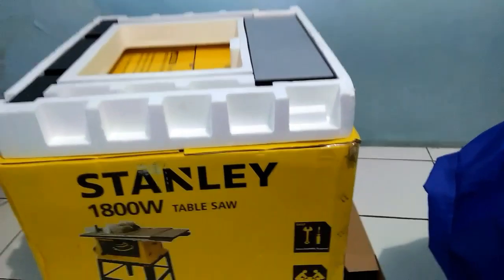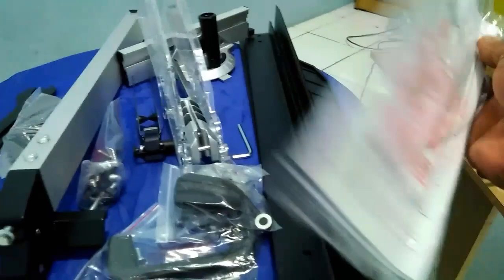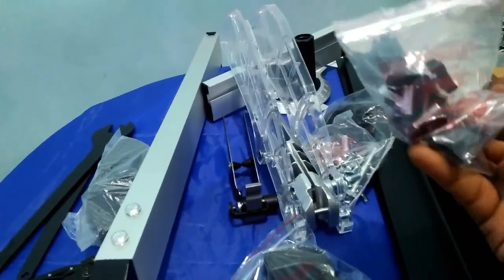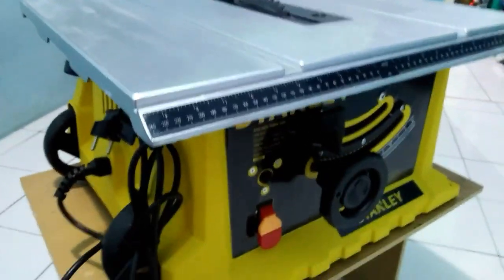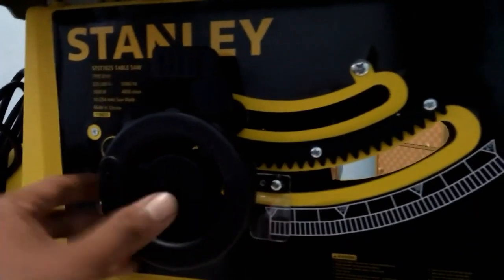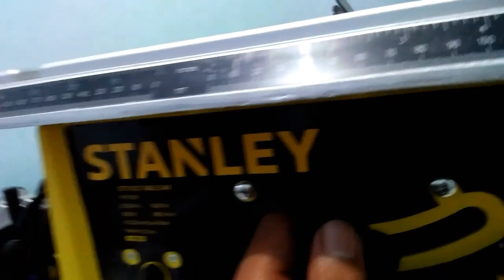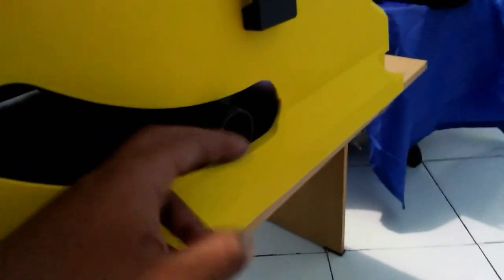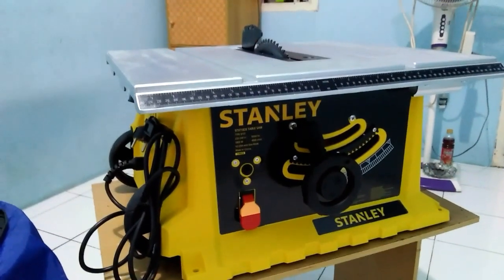Mesin Table Saw Stanley || Unboxing Dan Riview Singkat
Assalamuallaikum..
Selamat Datang Kembali Di Chanel Saya.,Pada Video Kali Ini Saya Mau Sedikit Berbagi Kepada Teman2 Semua Tentang Ulasan Atau Riview Mesin Table Saw Stanley... Sebelum Nya Saya Minta Maaf Apabila Dalam Penyampaian Masih Sangat Banyak Kekurangan Nya..
Video Ini Bertujuan Untuk Berbagi Pengalaman Saja Kepada Sesama Penghobi Prmula Dibidang Kayu..Apabila Berkenan Silahkan Like, Share And Subscribe,Supaya Channel Saya Semakin Berkembang Dan Bisa Memberikan Konten2 Yg Bermanfaat Dan Semakin Bagus Dalam Segi Penyampaian Nya... Terimakasih...